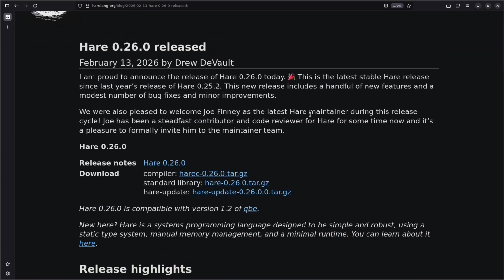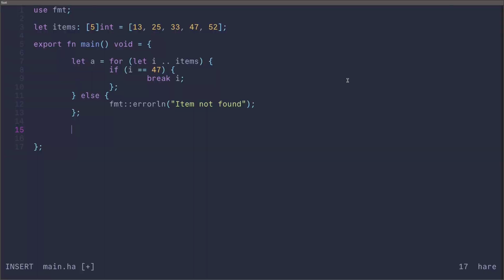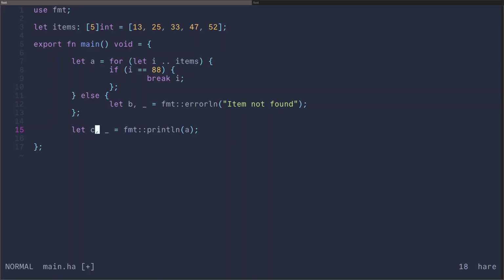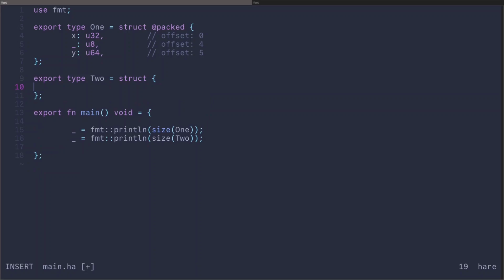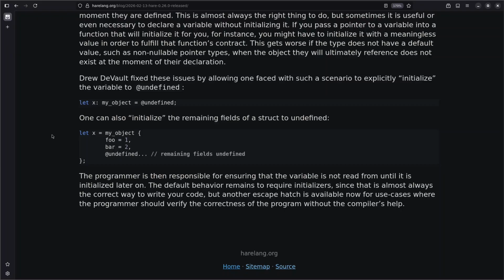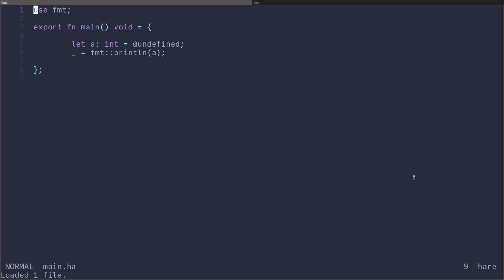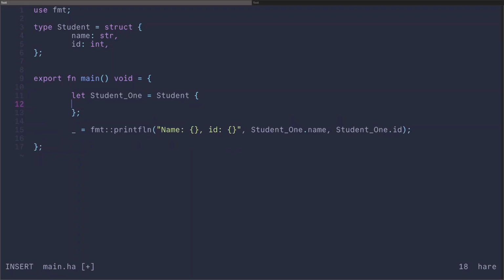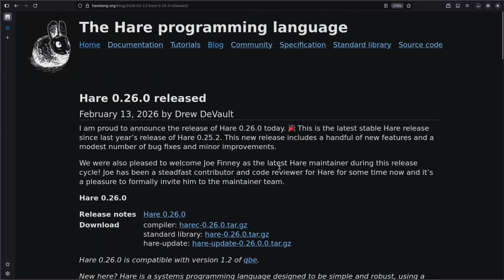Hare v0.26.0 Released | DragonflyBSD Support, plus more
Hare version 0.26.0 has been released. Release highlights: loop values and for..else, DragonflyBSD support, explicit syntax for ignoring errors, new syntax for struct padding, support for uninitialized variables.

Congrats to Joe Finney as a new maintainer!